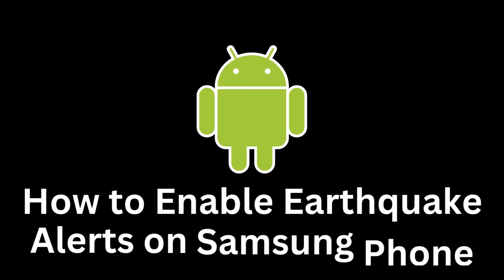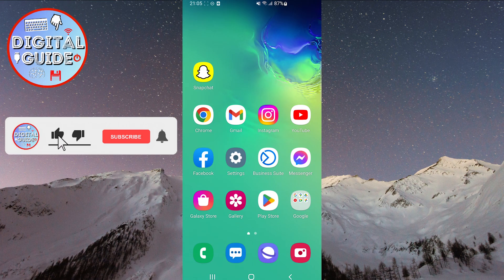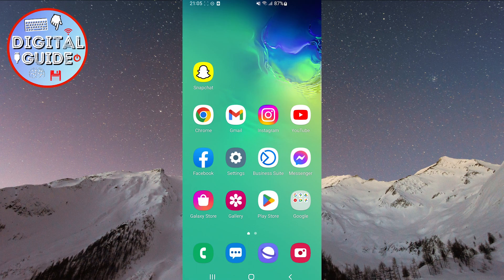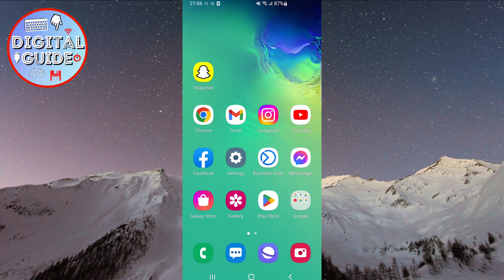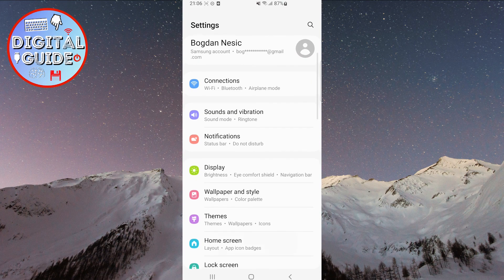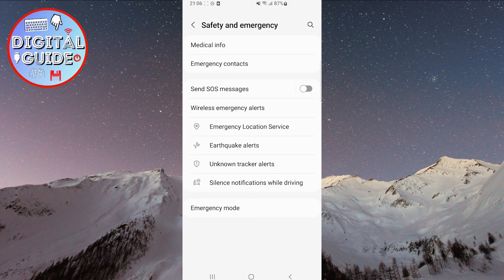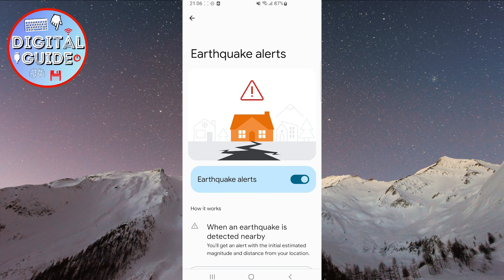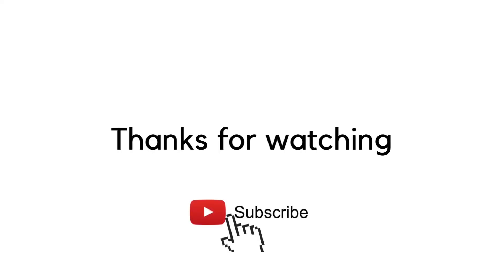How to Enable Earthquake Alerts on Samsung Phone (2023)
In this video, I'll show you how to enable earthquake alerts on your Samsung phone. Earthquake alerts can give you a few seconds of warning before an earthquake hits, which can help you take cover and stay safe.